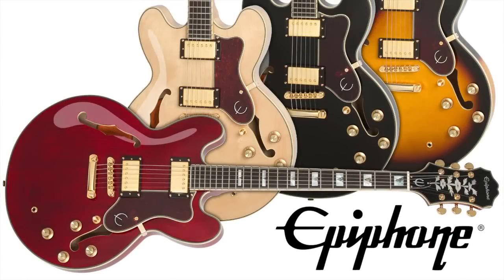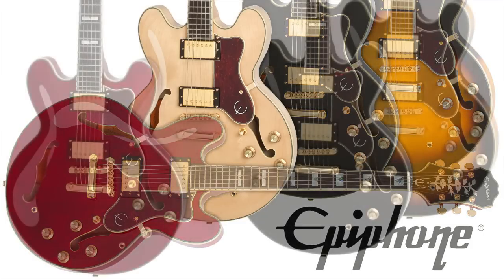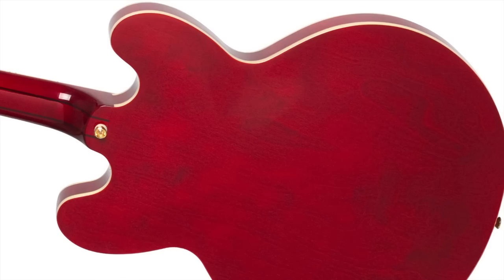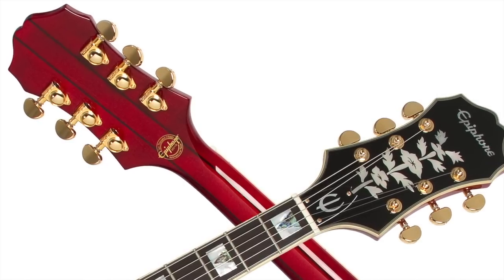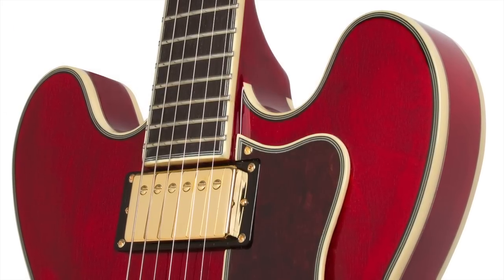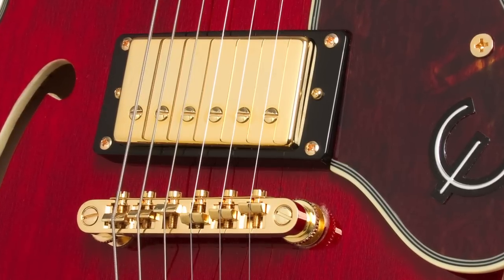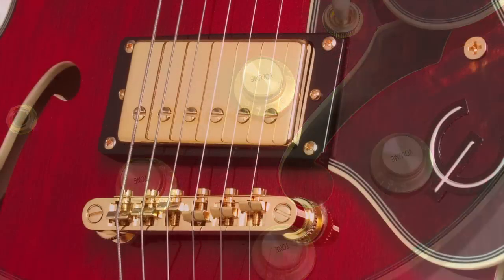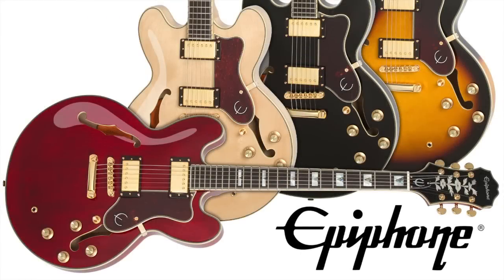The Epiphone Sheraton-II PRO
The new Epiphone Sheraton-II PRO honors Epiphone's most influential "thin-line" semi-hollowbody electric archtop, now offered in a beautiful Wine Red finish plus critically acclaimed ProBucker™ pickups with coil-splitting and a Graphtech® NuBone XL™ nut.